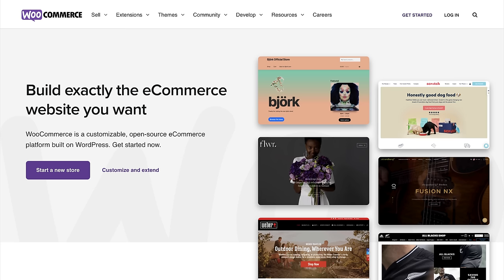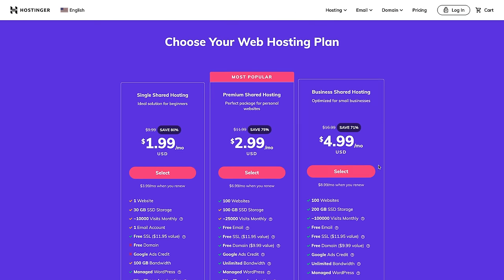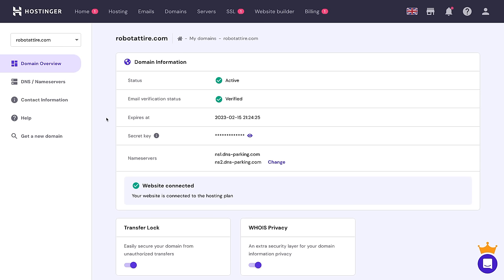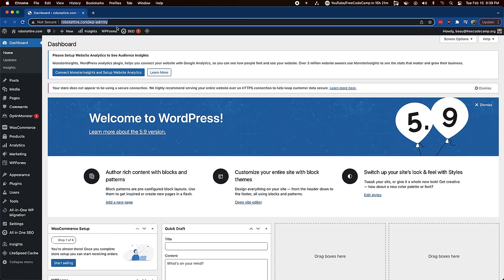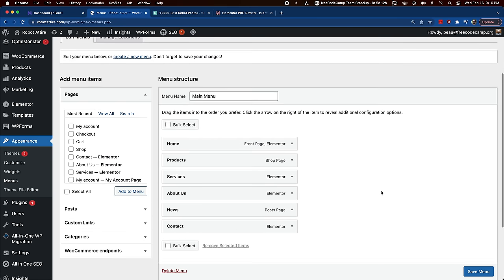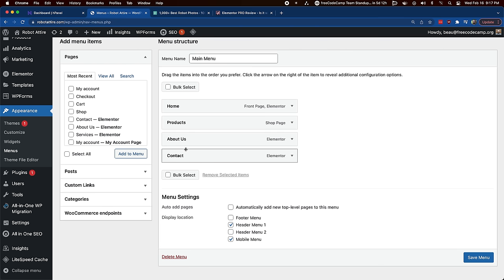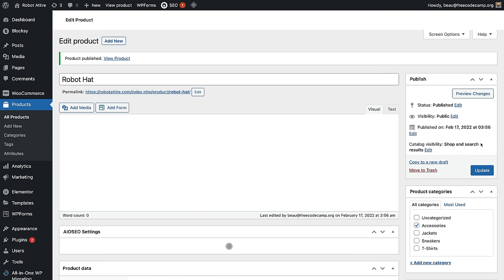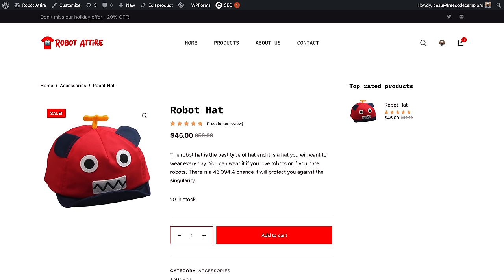eCommerce Website Tutorial - Online Store with WooComerce and WordPress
Learn every step to make an ecommerce website online store in this beginner's course. No coding necessary! You will learn how to get a domain name and hosting, install Wordpress and WooCommerce, use a theme, customize your store, create products, set up payment methods, specify taxes and shipping, create coupon codes, and more.

✏️ This course was developed by Beau Carnes.

🎉 Hostinger provided a grant that made this course possible. You can get started with their tools

⭐️ Couse Contents ⭐️
⌨️ (0:00:00) Introduction
⌨️ (0:01:42) Get hosting and domain name
⌨️ (0:05:35) Install Wordpress and WooCommerce
⌨️ (0:07:40) Begin store customization
⌨️ (0:11:12) Install store theme and template
⌨️ (0:17:55) Initial WooCommerce Setup
⌨️ (0:23:30) Customize website
⌨️ (0:40:16) Customize store pages
⌨️ (0:46:39) Add products - Introduction
⌨️ (0:48:16) Add simple product
⌨️ (0:54:07) Add variable product
⌨️ (0:59:59) Add grouped product
⌨️ (1:03:36) Add downloadable product
⌨️ (1:06:19) Setup payment processing with Stripe
⌨️ (1:12:19) Setup automatic tax calculation
⌨️ (1:17:02) Setup shipping
⌨️ (1:23:44) Test purchase and improve order flow
⌨️ (1:28:14) Explore order information
⌨️ (1:28:47) Customize emails sent to customers
⌨️ (1:30:15) Update header
⌨️ (1:31:37) Conclusion